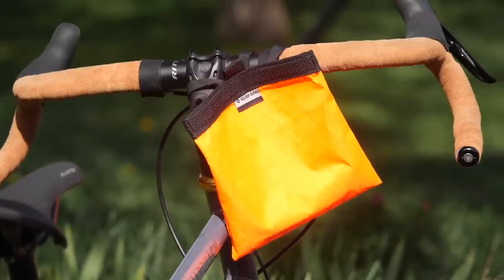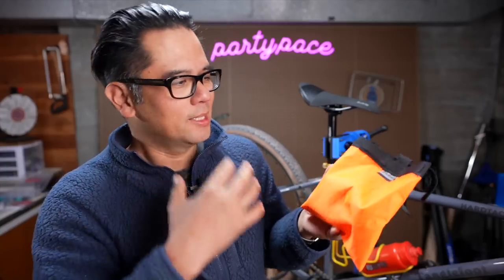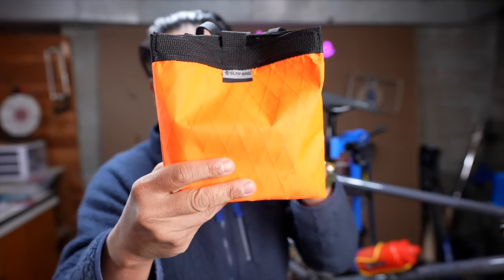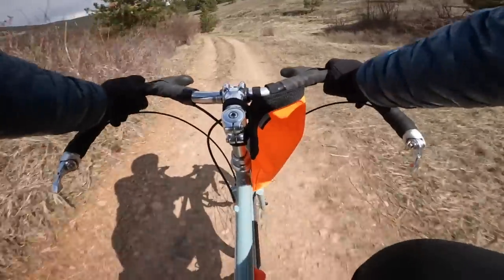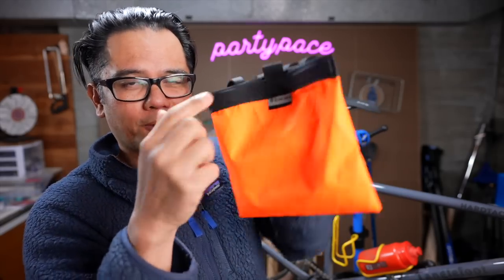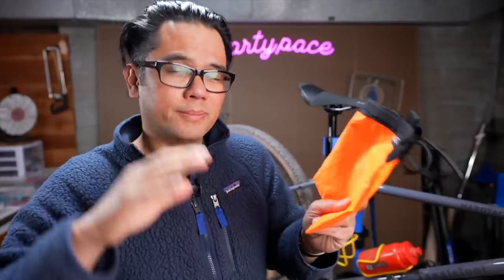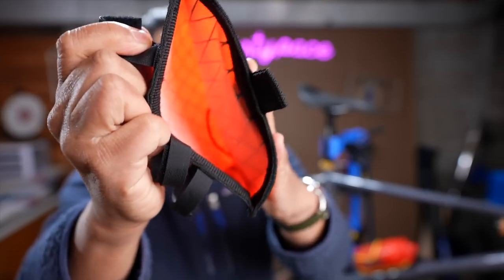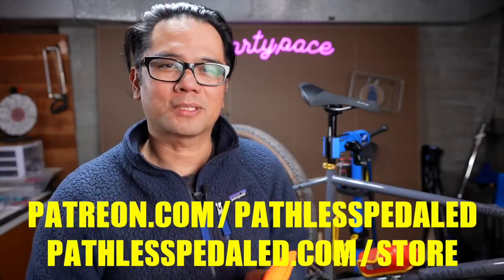This Bag is Sort of Genius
Review of the Slap Bag.  Sort of genius!